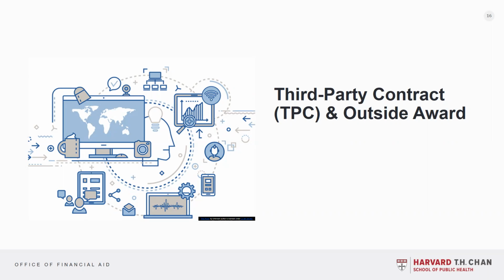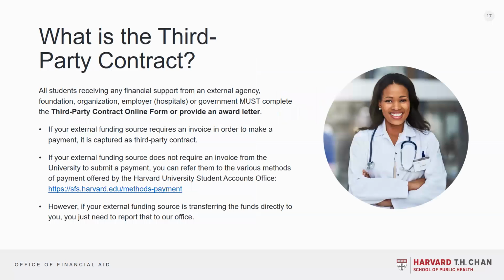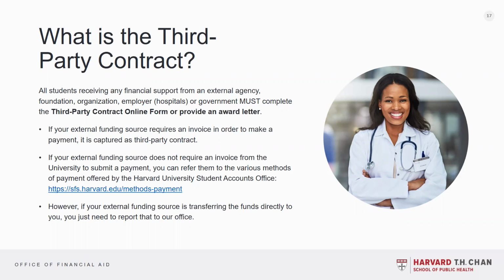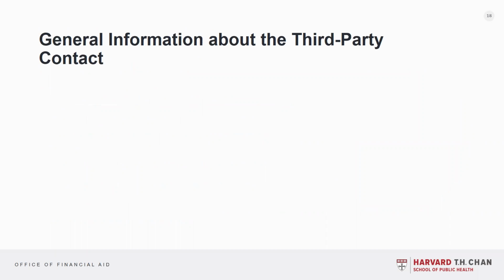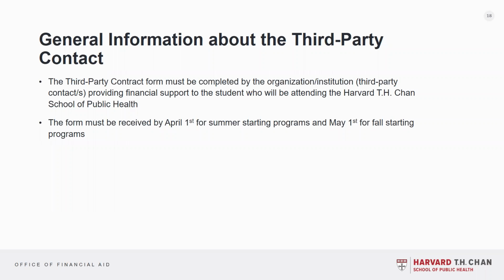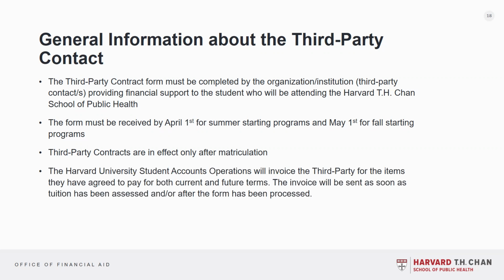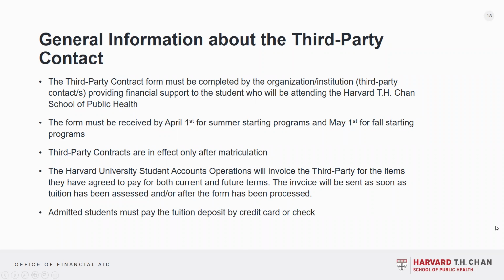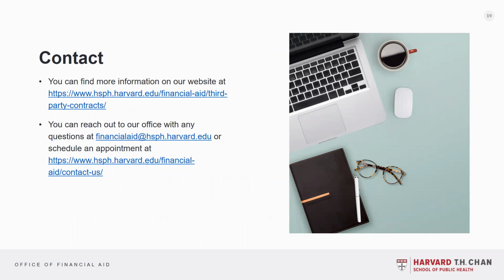Third Party Sponsorships and Outside Awards